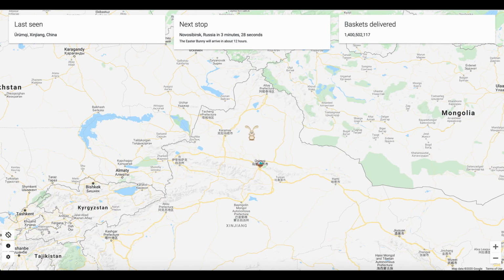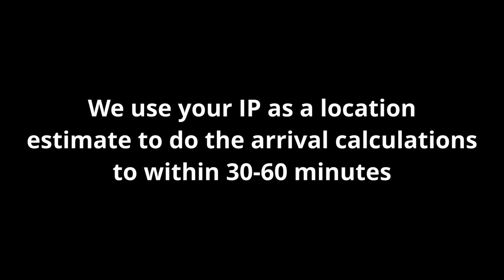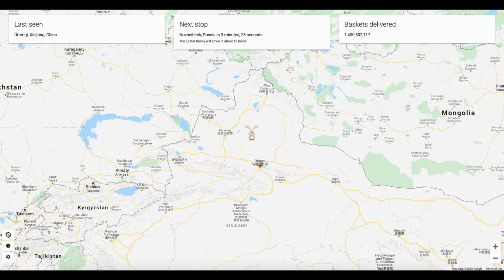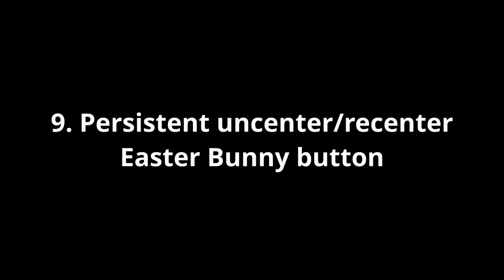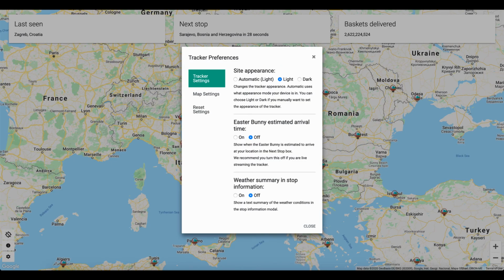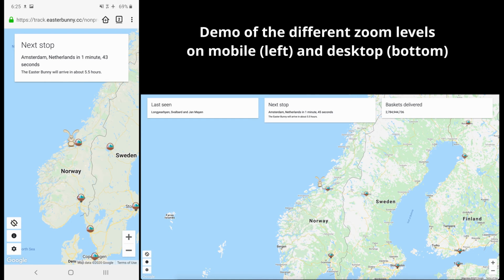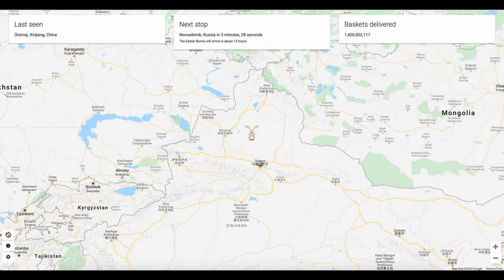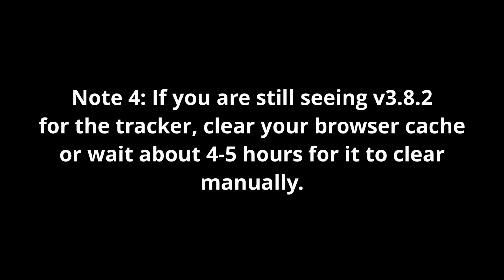Introducing track.easterbunny.cc Version 4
It's here! track.easterbunny.cc Version 4 is here with lots of improvements and changes to make the experience so much better than last year.

If you're not up for watching this video, you can find the TEBCC News article about the v4 release

Curious for when everything will get underway with the tracker? Here's the timing:
Pre-tracking starts on April 11, 2020 at 2:00 AM EDT.
Tracking starts on April 11, 2020 at 5:00 AM EDT.
Tracking ends on April 12, 2020 at 6:00 AM EDT.
The tracker will stay up until May 12, 2020.